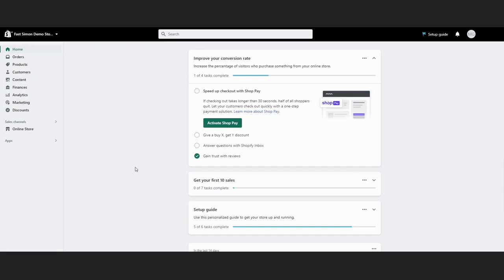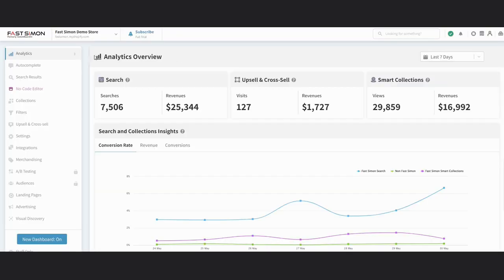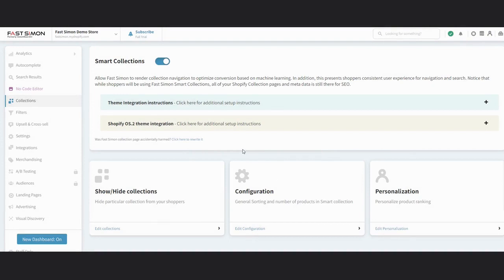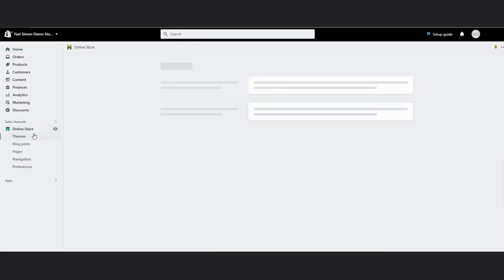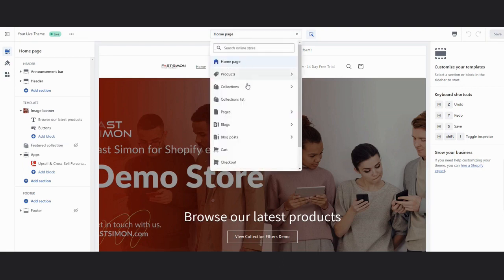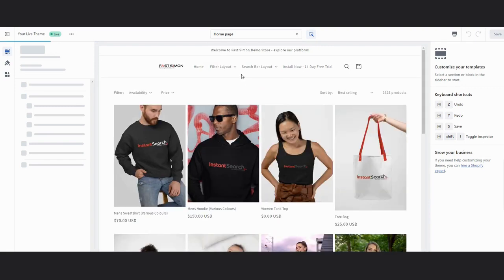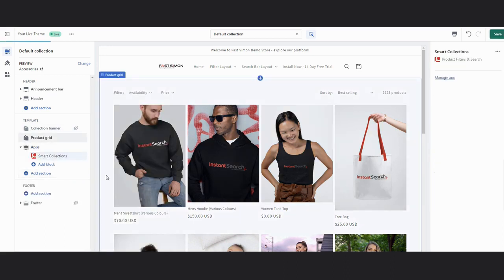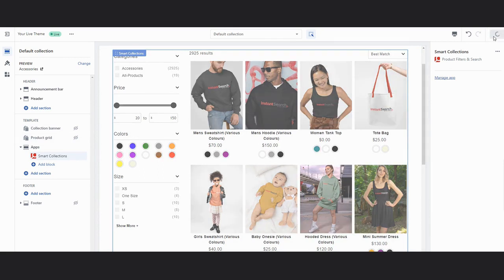How to setup Fast Simon Smart Collections with Shopify OS2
Setup Fast Simon Smart Navigation for Shopify OS2 theme in two minutes.
Then you can use the No-Code Editor